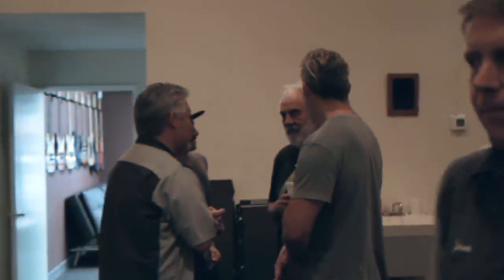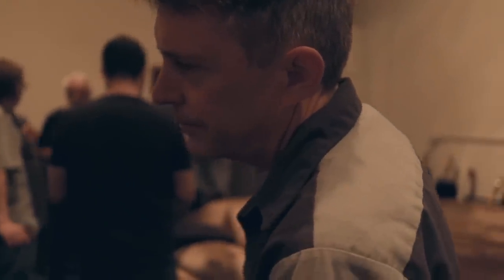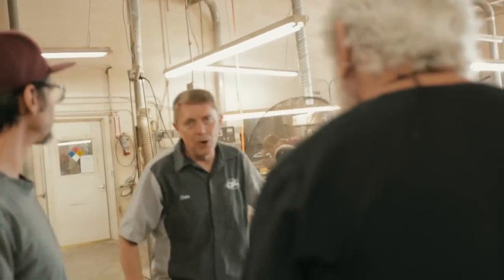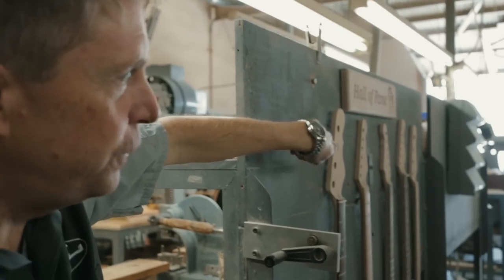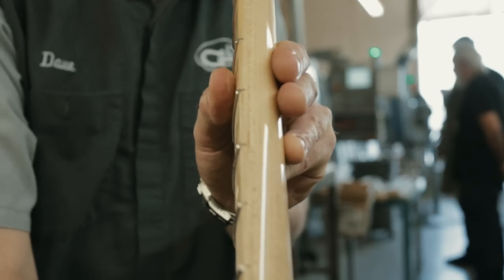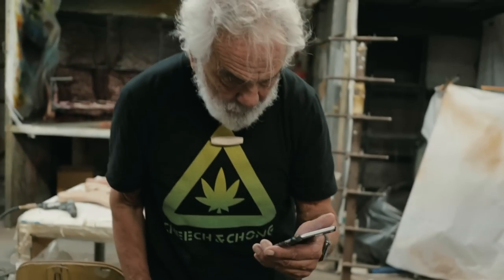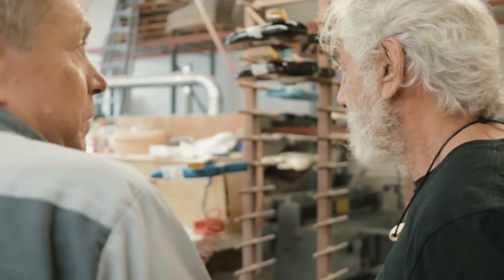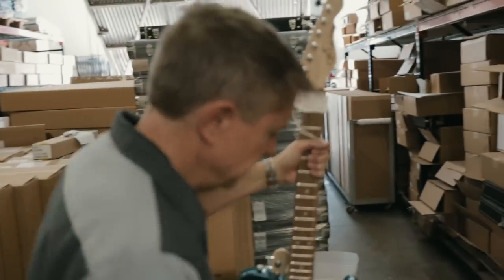vlog five: G&L Guitars factory tour w/ TOMMY CHONG!!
This one's a double whammy, folks: not only do we visit the factory of our favorite guitar company G&L, but we do it with no less a legend than Tommy Chong himself! Two Cali classics in one vlog! Don't tell us we don't deliver the goodies to you...

FEATURED MUSIC:
Phunk of the Spheres by Dig Infinity
Altiplano Sunrise by Dig Infinity
Como O Neu Coração by Dig Infinity
El Camino (feat. David Hidalgo) by Dig Infinity
Tigris y Eufrates by Dig Infinity